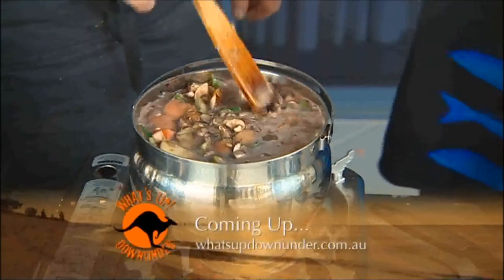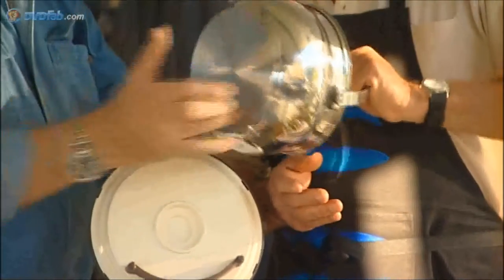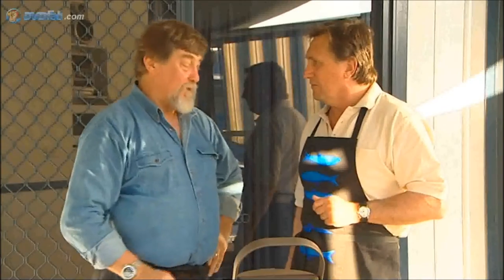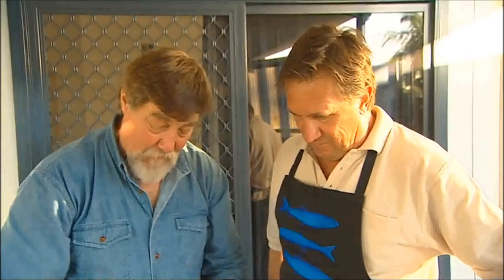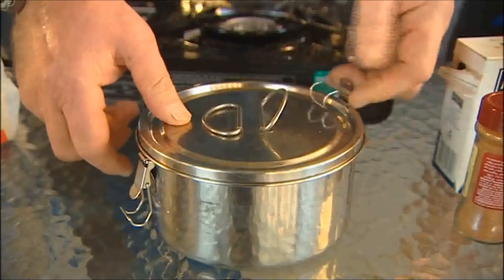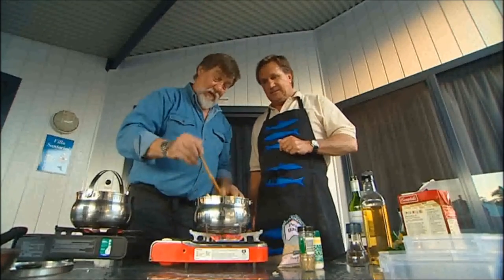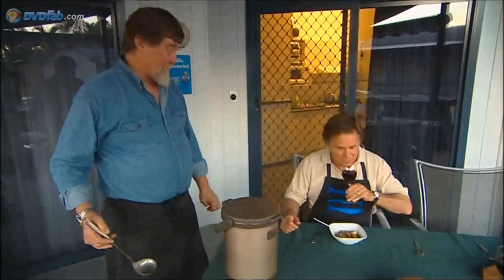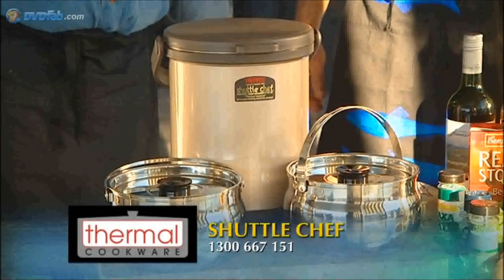Cooking with Frankie J Holden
This is a cooking session with Frankie J Holden where he gets a bit frisky with the whisky bottle.
These meals were all cooked using the energy efficient Thermos Shuttle Chef.